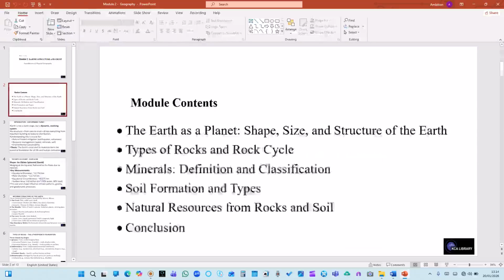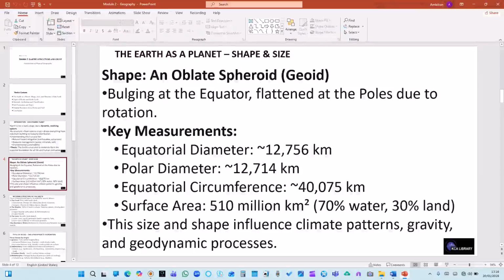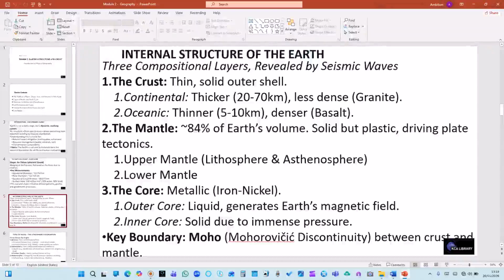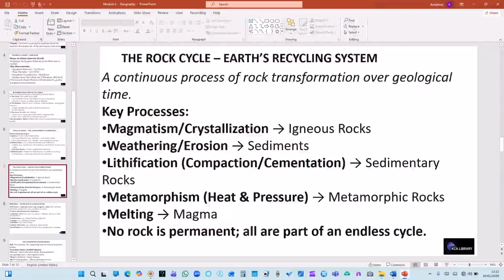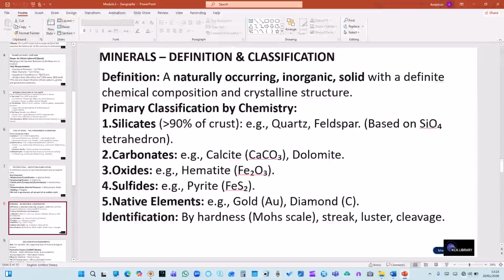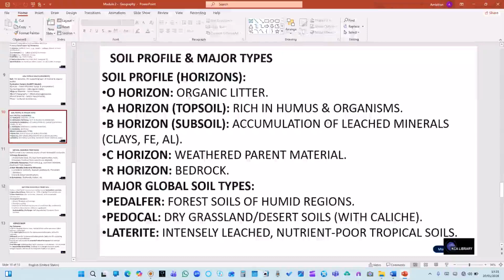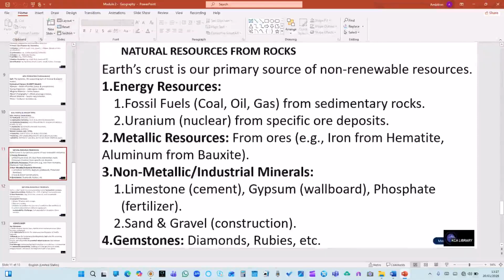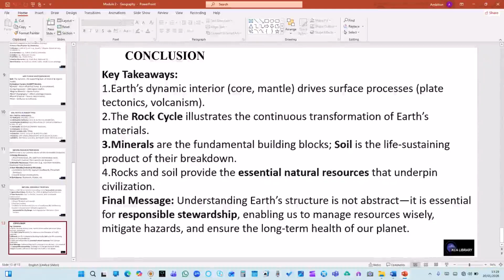Geography (Earth)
Enroll in our Geography course to become a successful geographer.